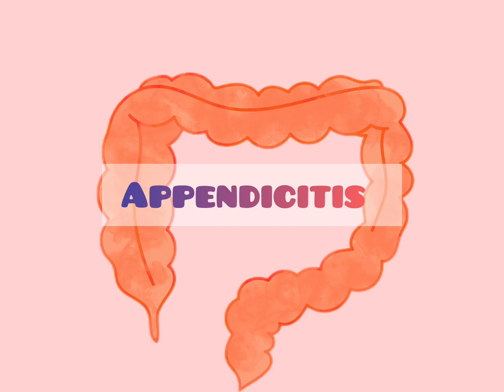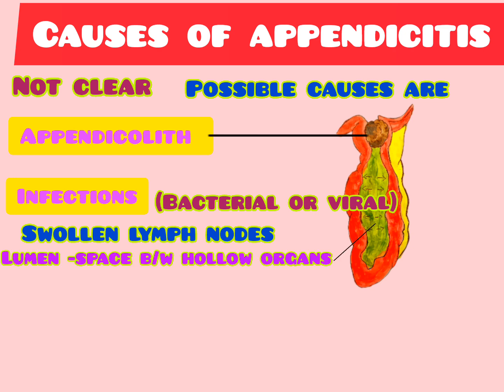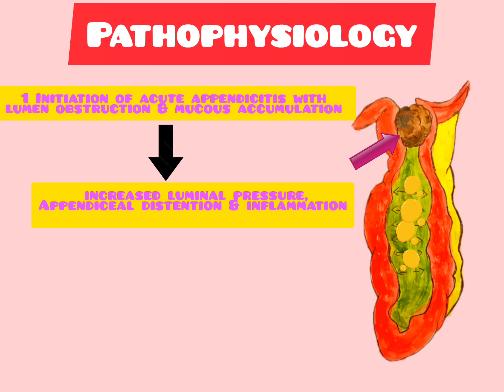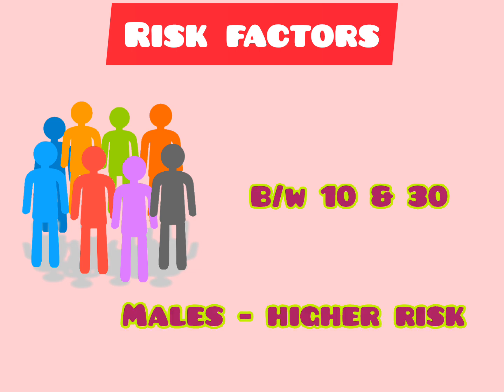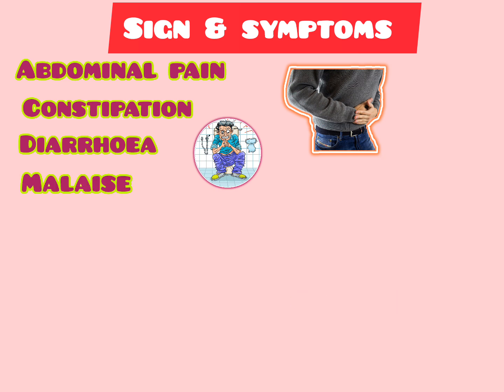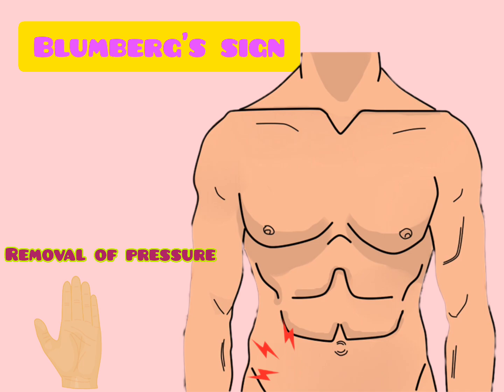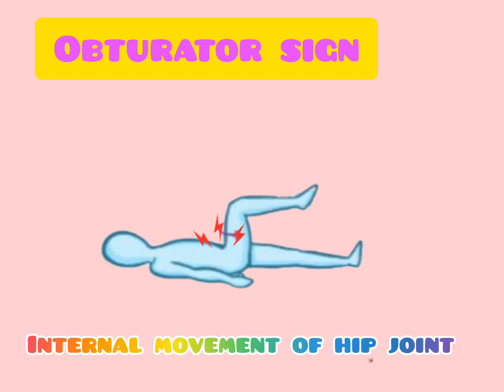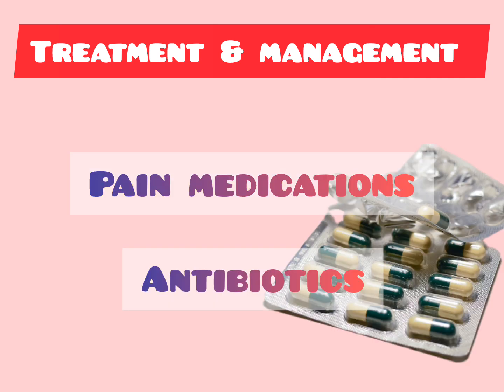APPENDICITIS Explained in Easy way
its a inflammation of the Appendix
Appendectomy
Appendicolith
inflammatory bowel diseases
Benign or malignant tumors
pathophysiology
1intiation of acute appendicitis with lumen obstruction and mucous accumulation
2progression with increased luminal pressure, appendiceal distention and inflammation
3Rupture of the necrotic appendiceal wall and subsequent release of bacteria and pus

Abdominal pain
constipation
diarrhoea
malaise
belly bloating
low grade fever
McBurney 's sign
Blumberg's sign(rebound tenderness )
its a clinical sign where there is pain upon removal of pressure rather than application of pressure to the abdomen
Dunphy's sign
Dunphy's sign is a medical sign characterized by increased abdominal pain with coughing. It may be an indicator of appendicitis.
Rovsings sign
Rovsing sign is pain referred to the right lower quadrant when the left lower quadrant is palpated
Pain on passive internal rotation of the hip when the right knee is flexed.
psoas sign
Psoas sign is elicited by the patient lie on his or her left side while the right thigh is flexed backward. Pain may indicate an inflamed appendix overlying the psoas muscle.
Obturatorsign is a clinical sign of acute appendicitis, it is defined as discomfort felt by the subject/patient on the slow internal movement of the hip joint, while the right knee is flexed. It indicates an inflamed pelvic appendix that is in contact with the obturator internus muscle
Risk factors
people between 10and 30
male-higher risk

Diagnostic measures of appendicitis
Physical examination pain location
blood test cbc and crp
urine analysis
imaging studies-ultrasound abdomen
ct and mri

Treatment
pain medication and Antibiotics

complications
Peritonitis